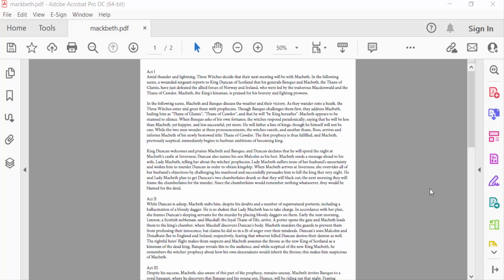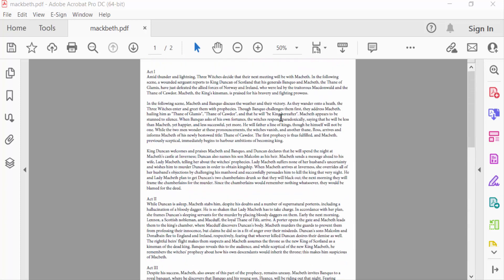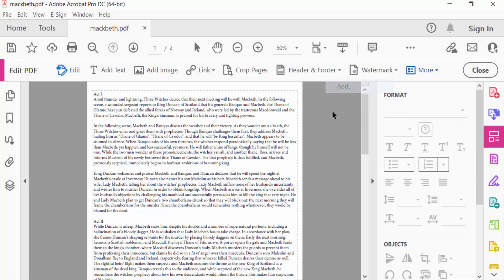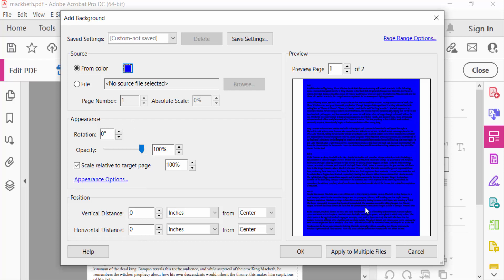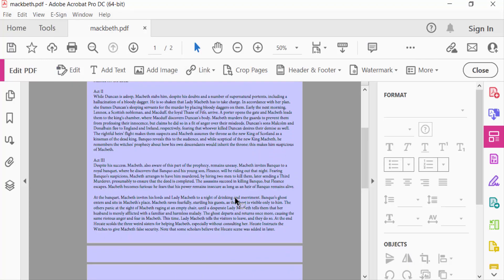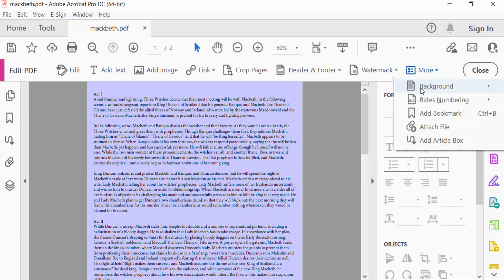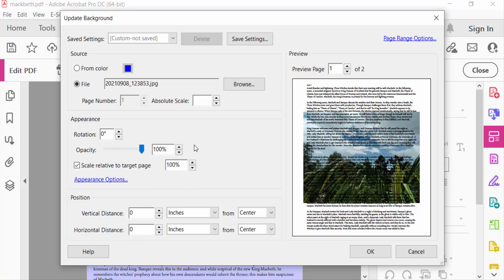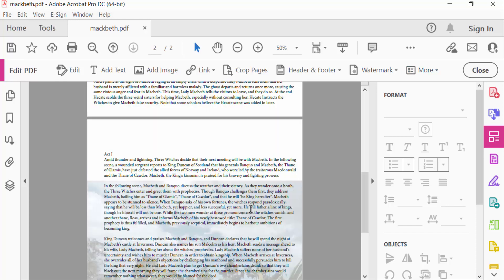How to make a transparent background in pdf using Adobe Acrobat Pro DC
Hello everyone, Today I will show you, How to make a transparent background in pdf using Adobe Acrobat Pro DC.